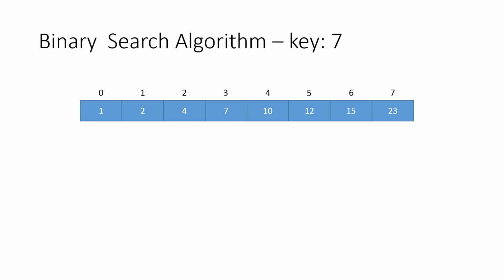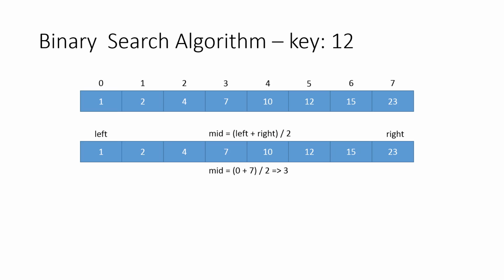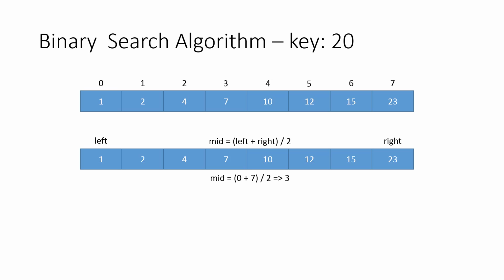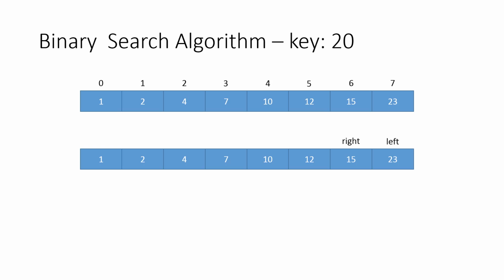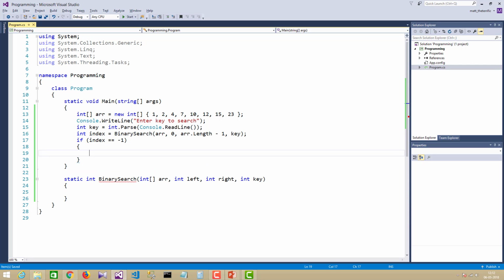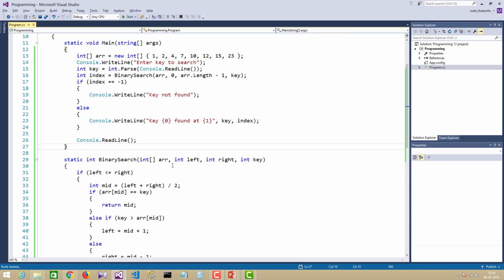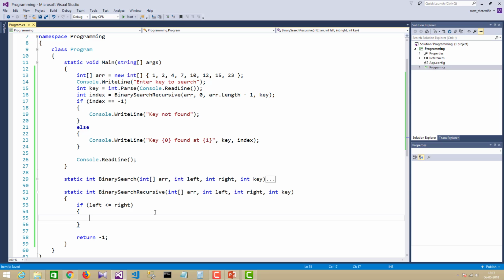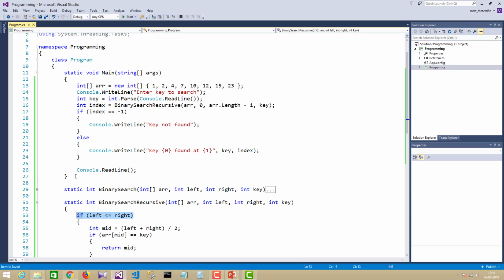Binary Search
Binary Search Algorithm in detail, implementation in C#